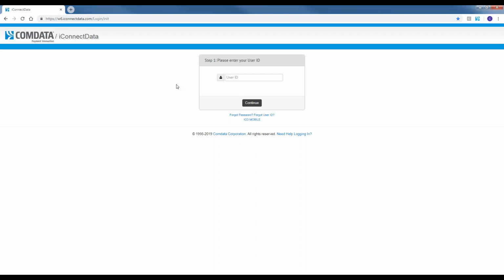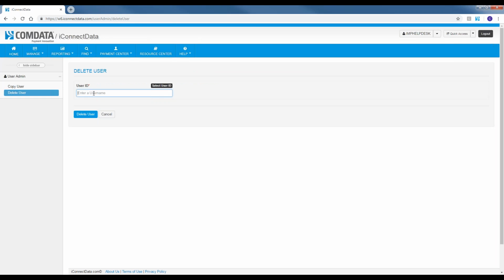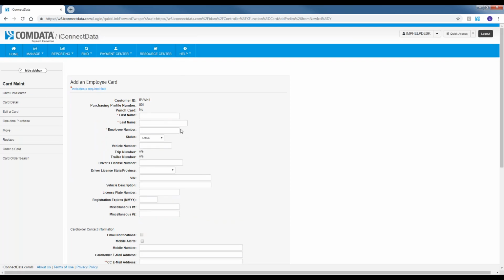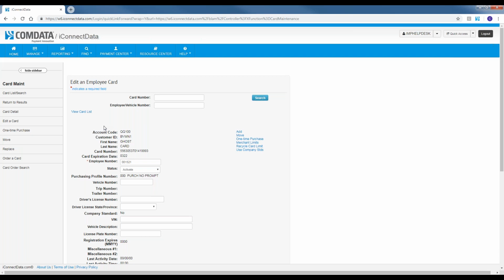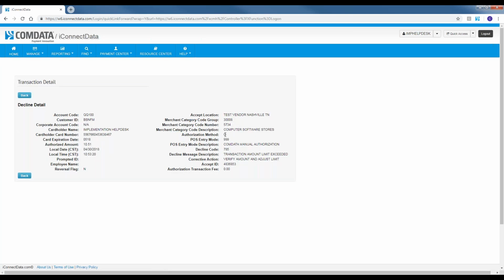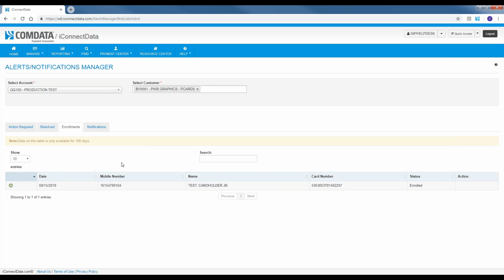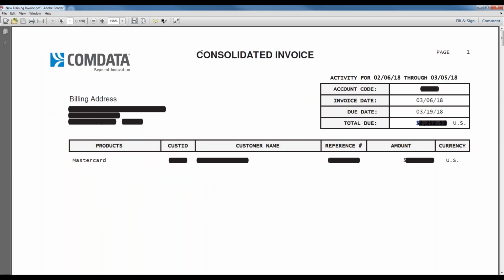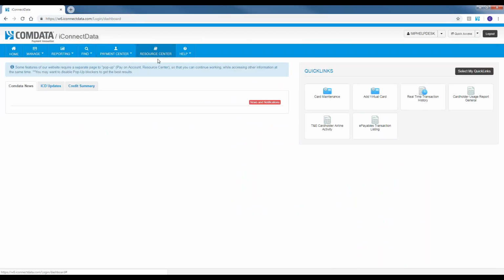Corporate Payments Purchasing Card ICD Training